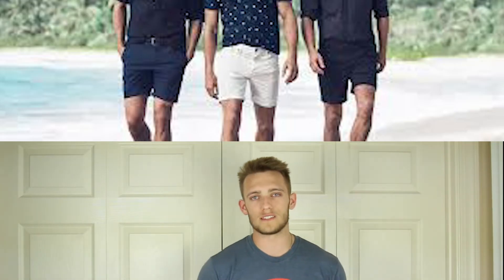5 style tricks to enhance your gains!!!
Let me know what you want to see on this channel as I always love to hear from you all.